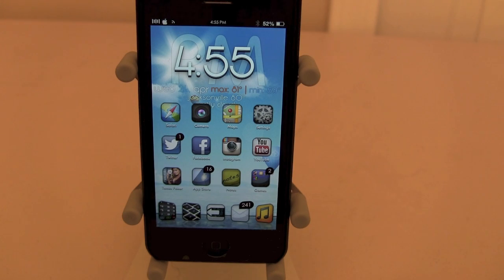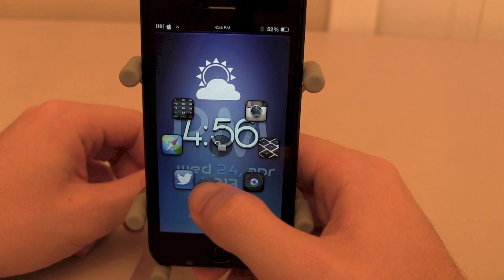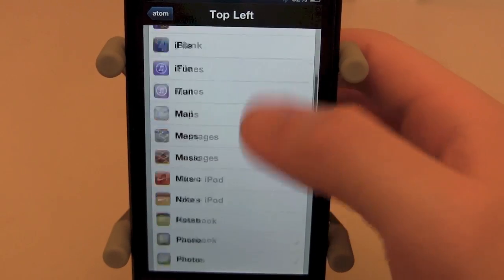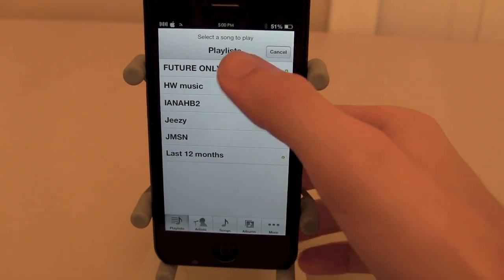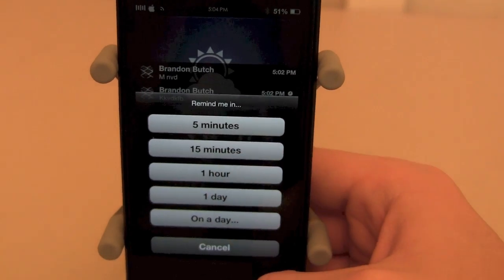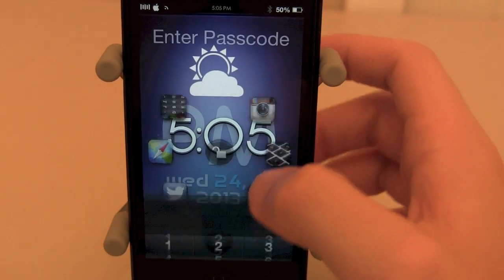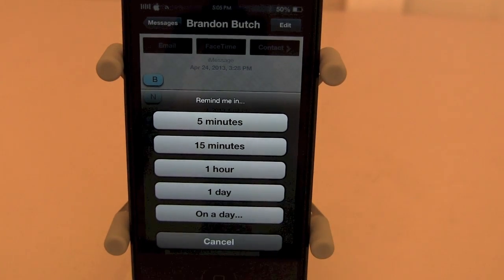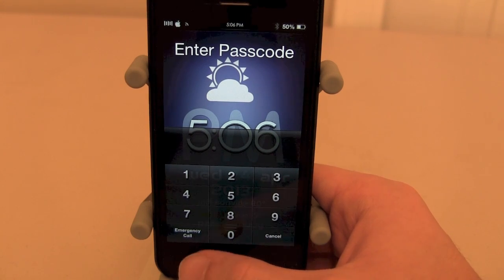The 4 BEST Lockscreen Tweaks For Your Jailbroken iPhone, iPod, iPad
Here is a video showcasing my 4 favorite lockscreen tweaks at the moment.

-Atom
-Pluck
-Abstergo
-Exigency

Best lockscreen tweaks
Top cydia tweaks
Best cydia tweaks